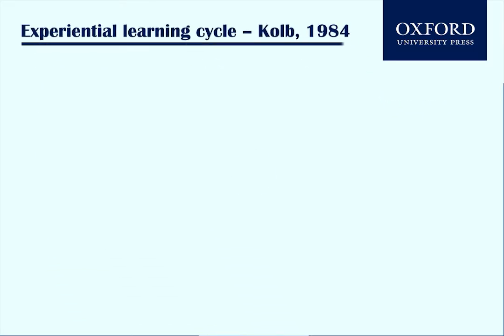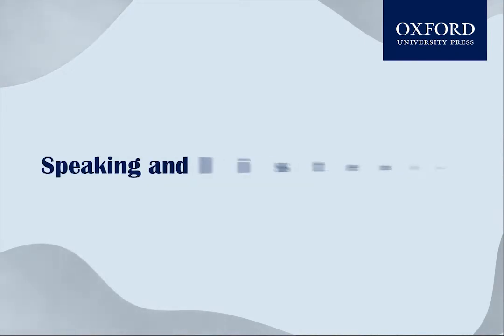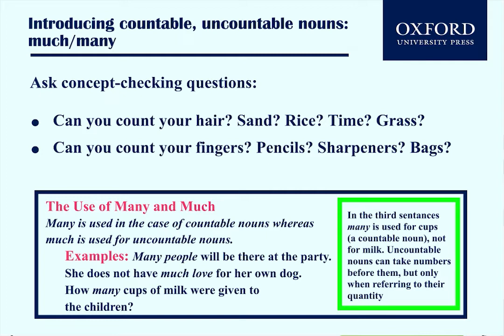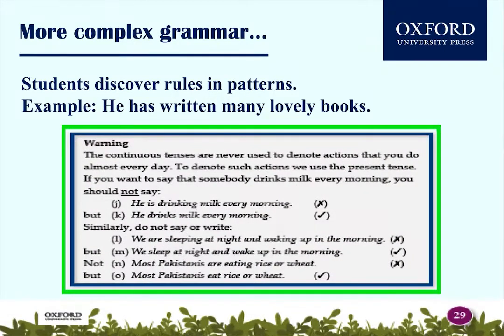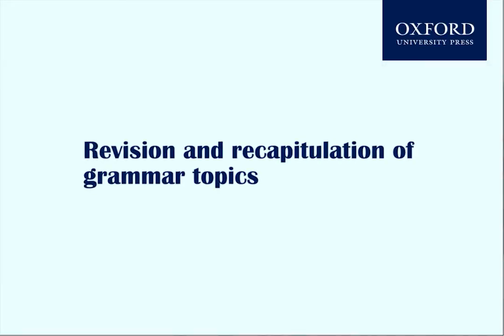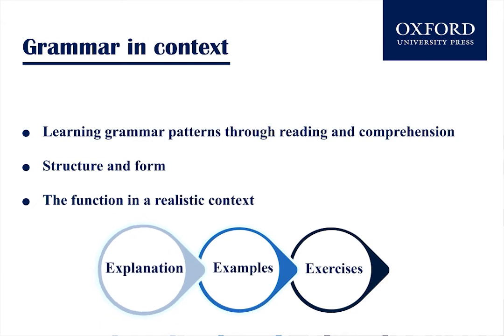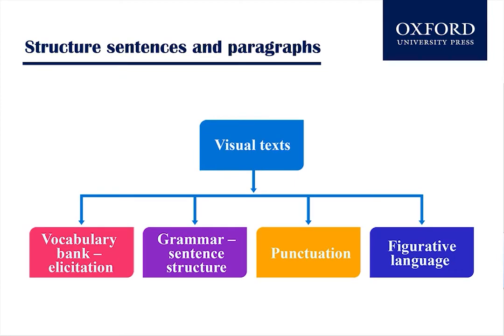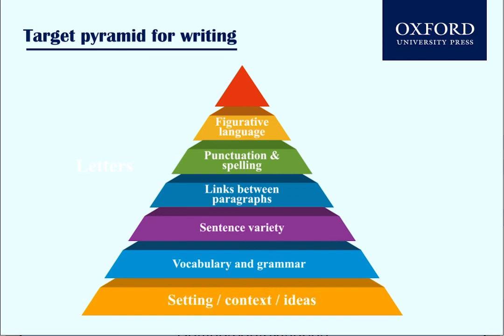Simplifying Grammar with TGT Webinar